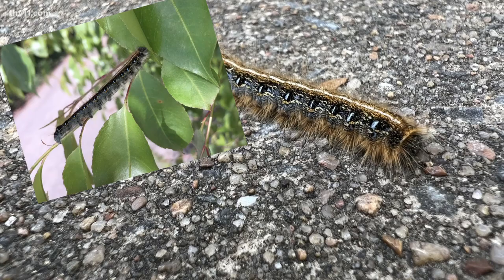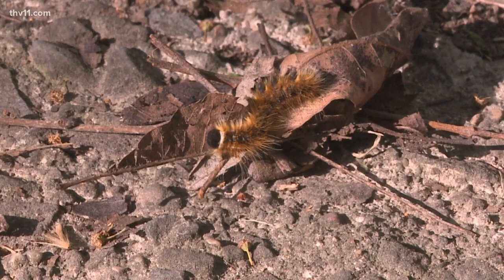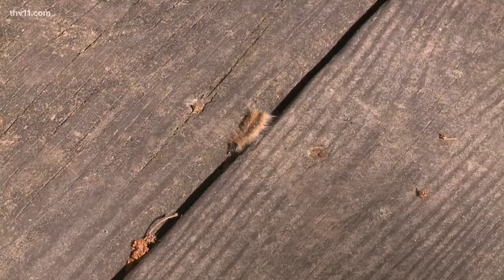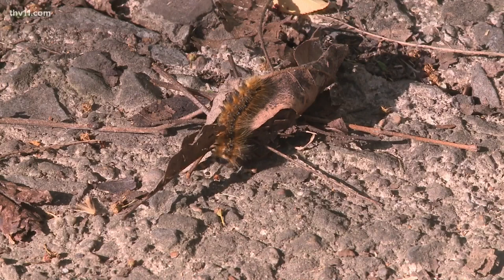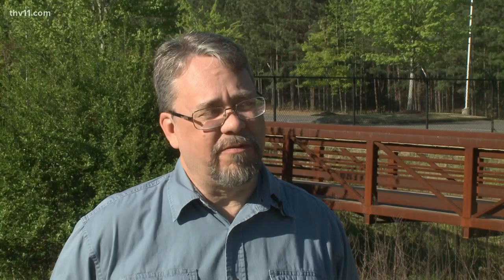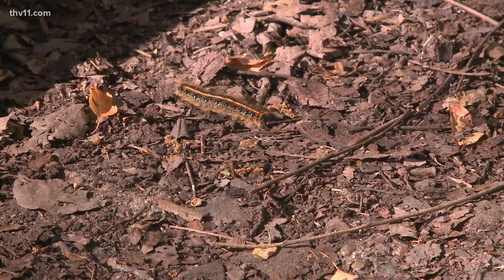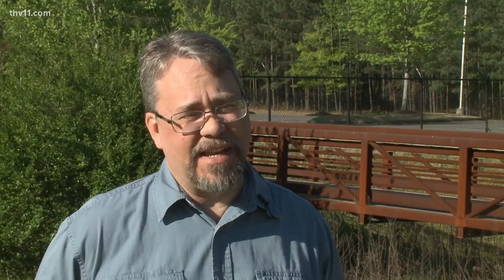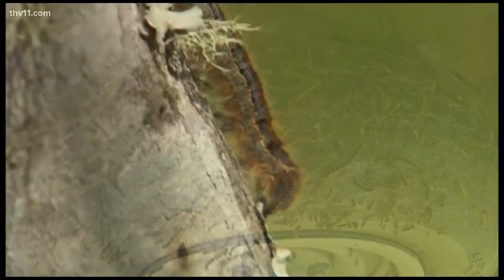Caterpillar invasion sparks buzz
One caterpillar in particular has been causing a big buzz around town this spring— the eastern tent caterpillar.